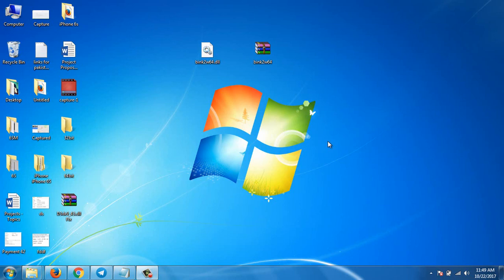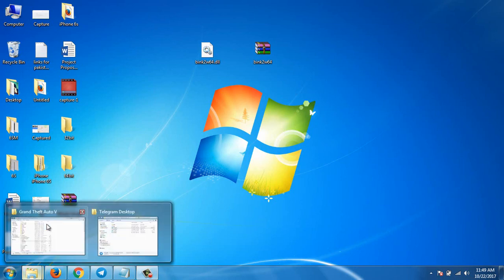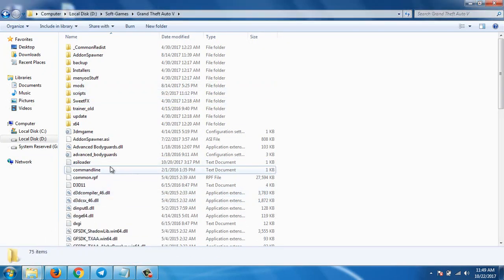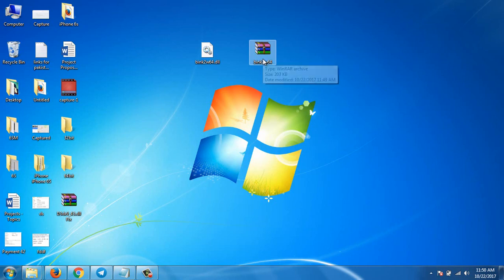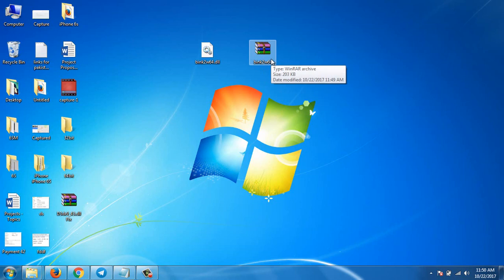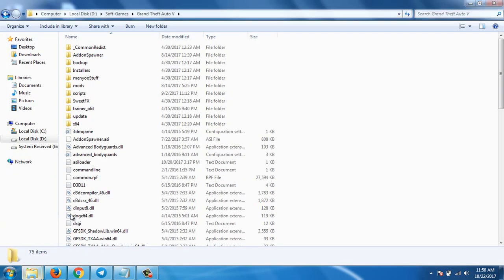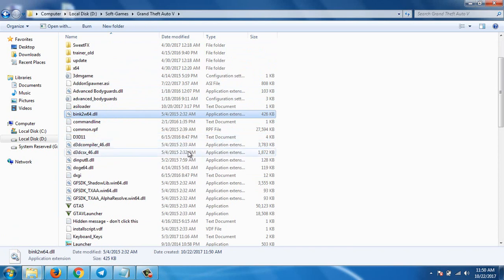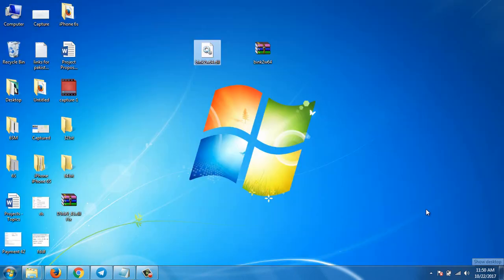Fix bink2w64.dll File Missing in GTA 5 Error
In this video I will show you how to Fix bink2w64.dll File Missing in GTA 5 Error or not found error in any game or software.